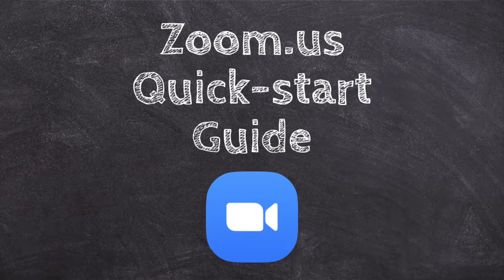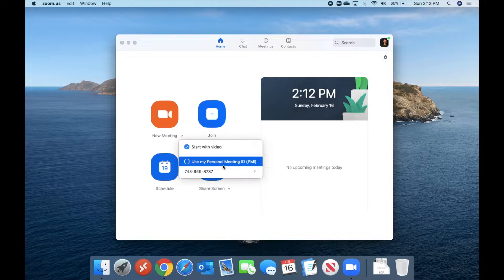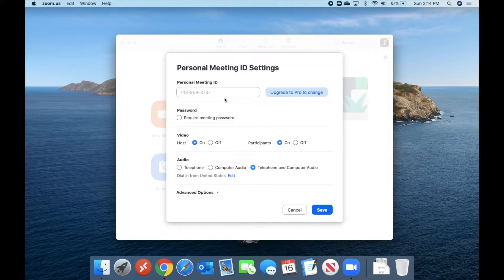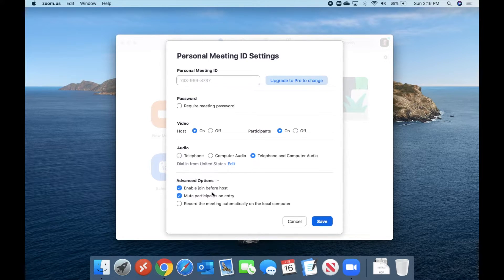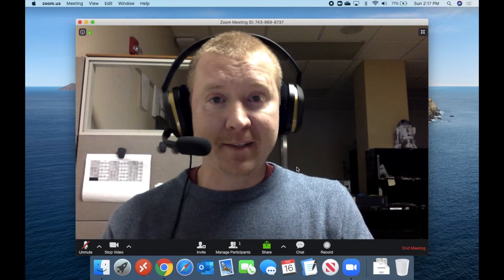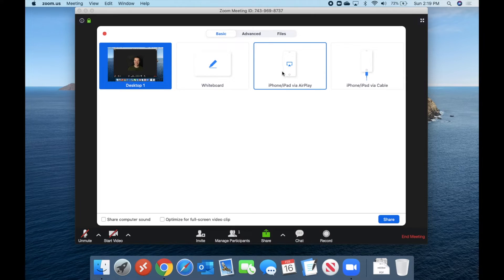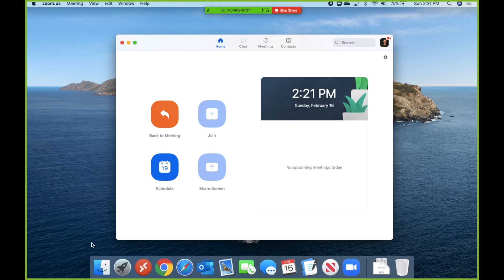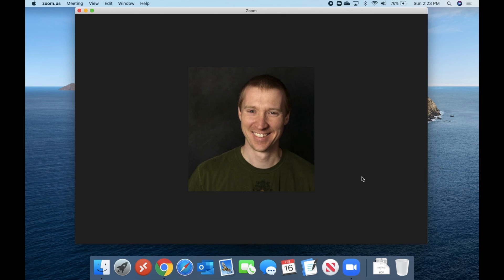Zoom Quick Start Guide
If you are looking for a more comprehensive guide to setting up Zoom check out my video

In this quick start guide I cover a few of the very basics to get you up and running with your first zoom (live stream, webinar, meeting, screencast, etc.)

You can also send me questions and screen shots at Just make sure to put "YouTube video tutorial" somewhere in the subject line.